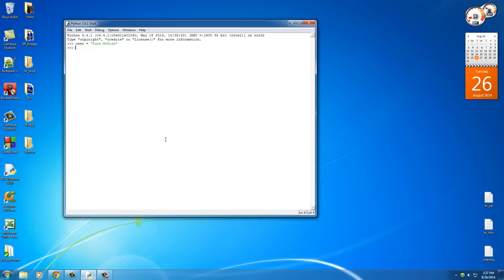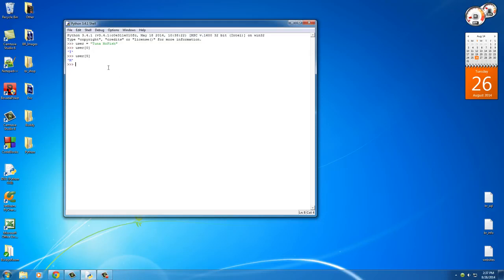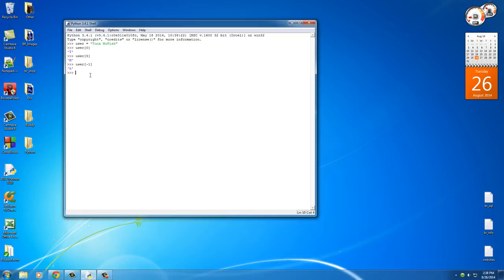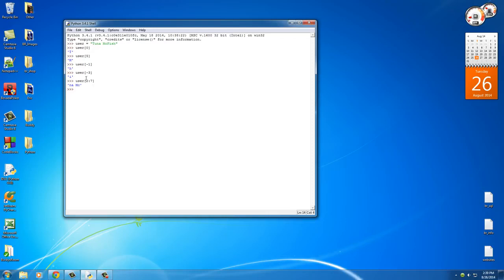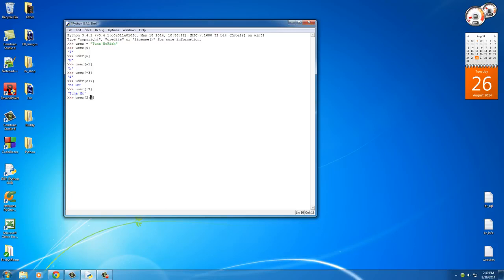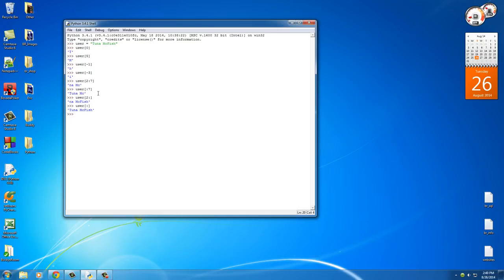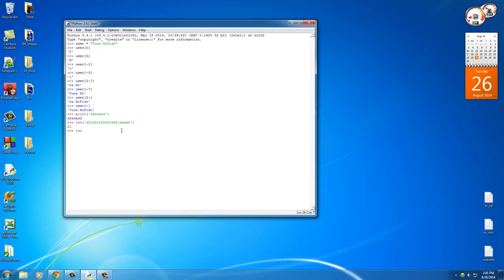Python Programming Tutorial | Python For Beginners | Learning | Looking for Something Specific?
Welcome! Are you completely new to programming? If not then we presume you will be looking for information about why and how to get started with Python. Fortunately an experienced programmer in any programming language (whatever it may be) can pick up Python very quickly. It's also easy for beginners to use and learn,